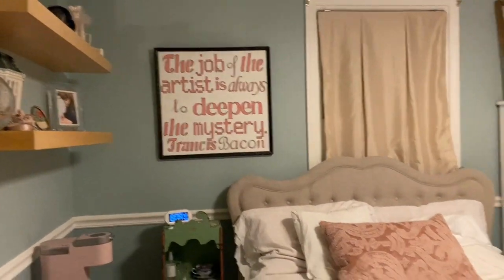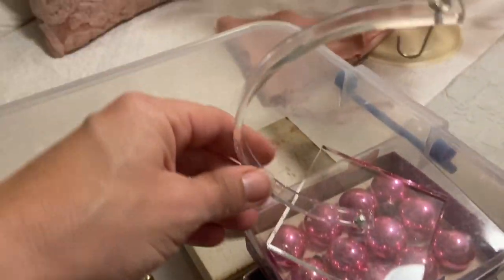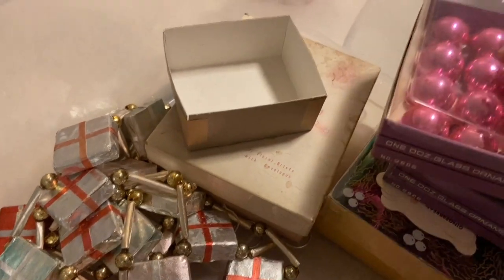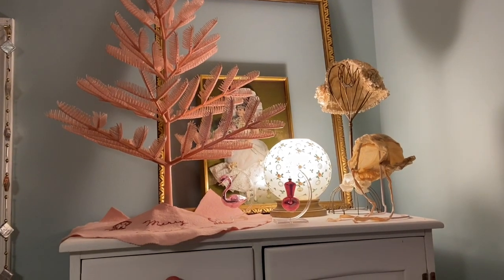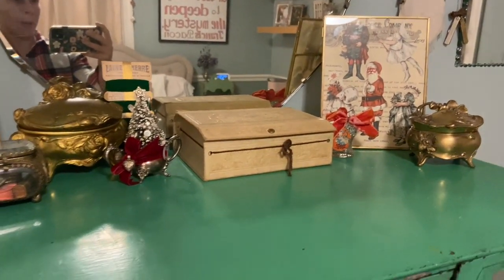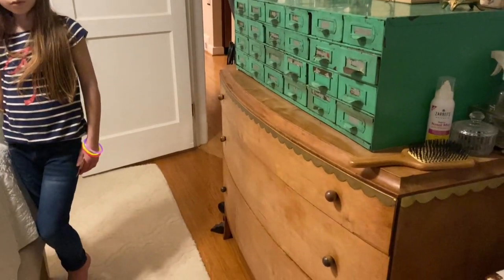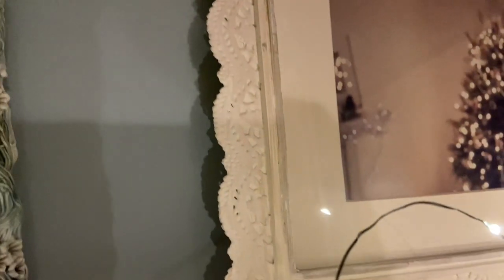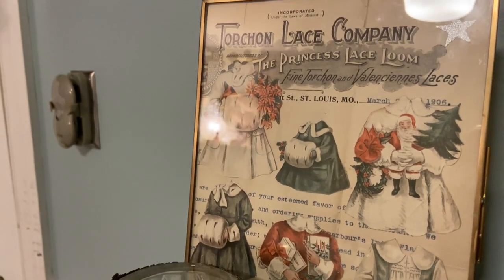Vintage Christmas Decorating in the Guest Room 2020